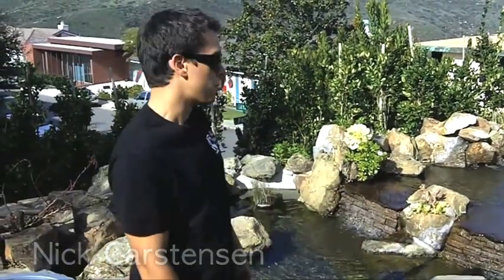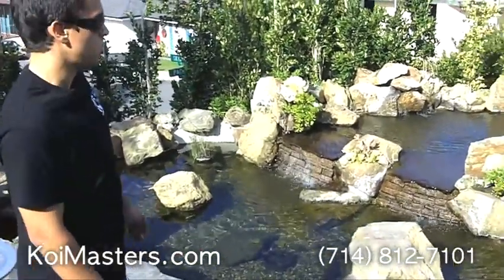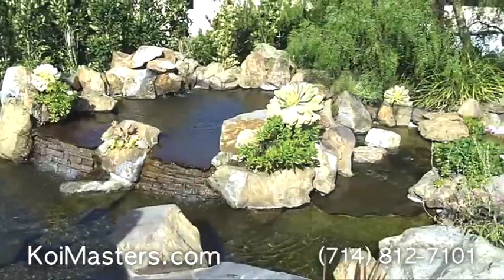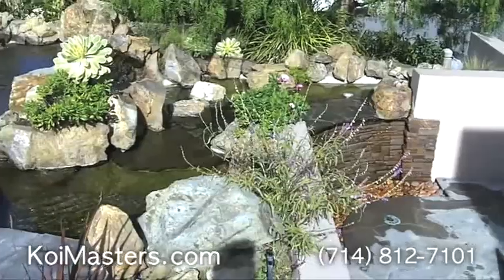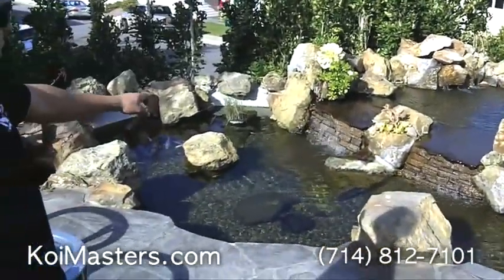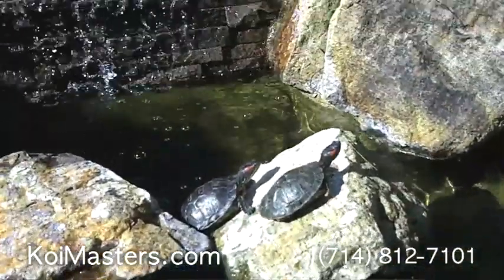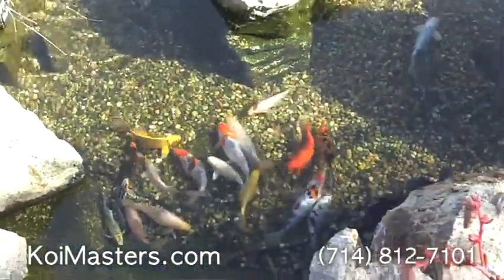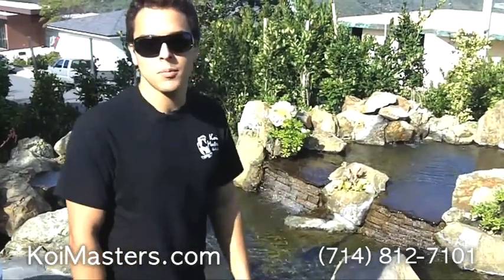Beautiful Koi Pond in Orange County - Koi Masters Construction And Repair Service